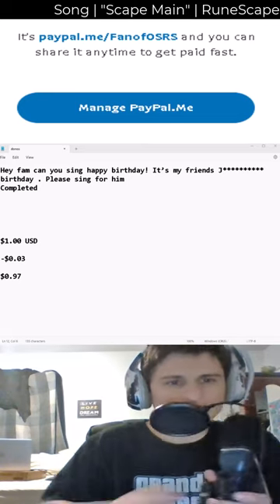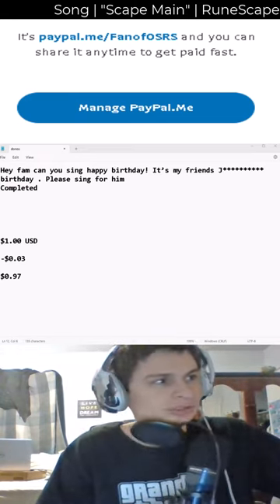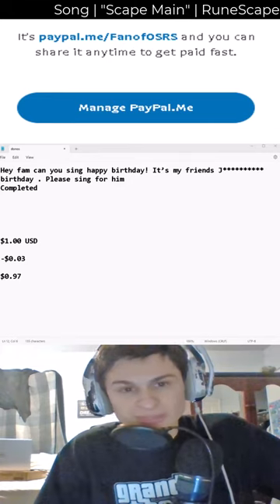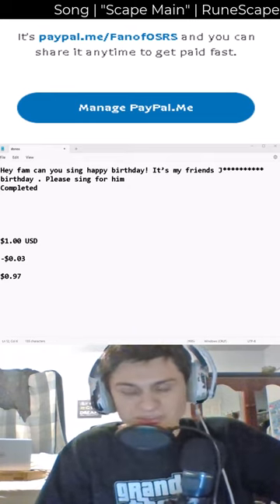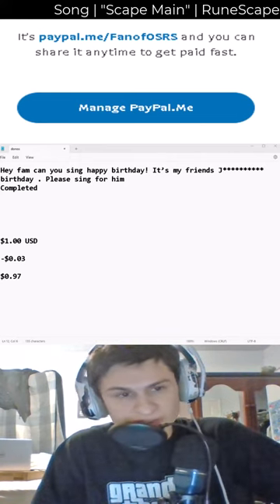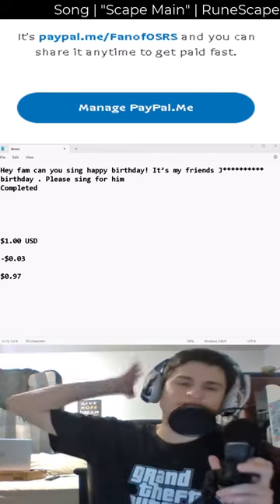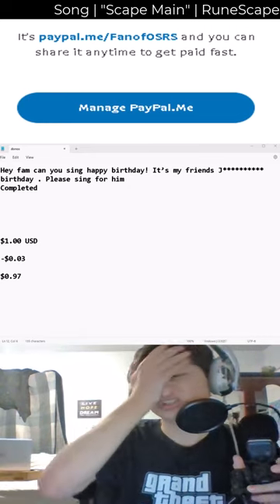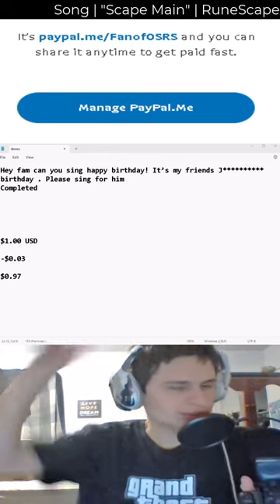Hey fam can you sing happy birthday! It’s my friends J********** birthday . Please sing for himC...